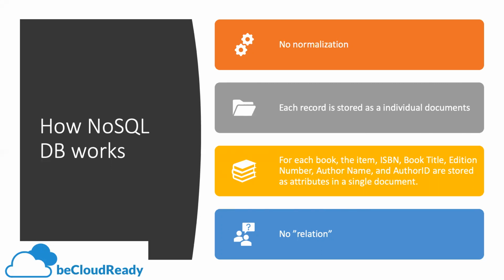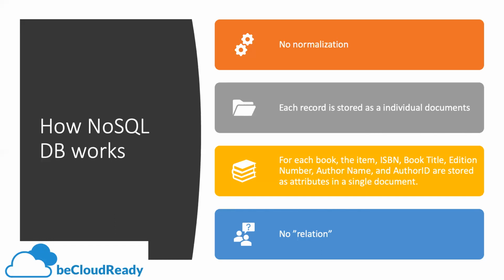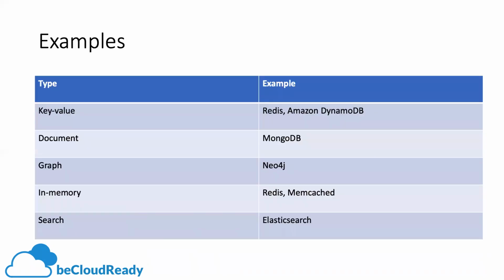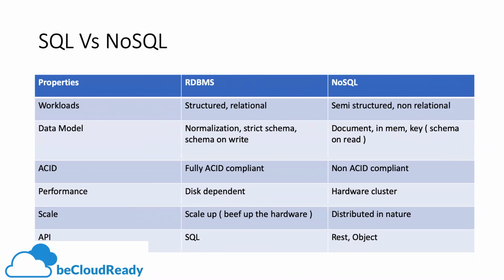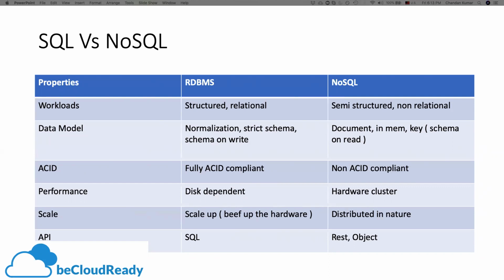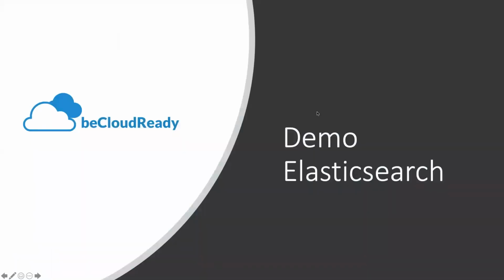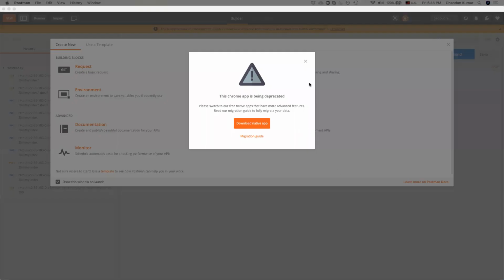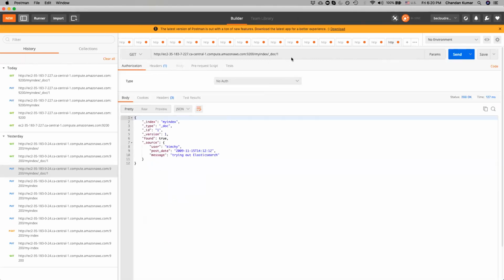[Webinar] Introduction to NoSQL data base - Demo with AWS/Elasticsearch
NoSQL database has gain a lot of traction in recent years.

In this webinar, we will go over the Introduction of NoSQL

1. SQL vs NoSQL database

2. Introduction to Elasticsearch

3. Installation & Setup of Elasticsearch on AWS